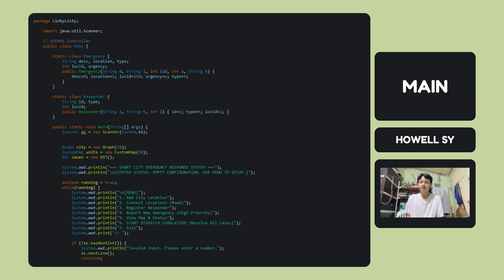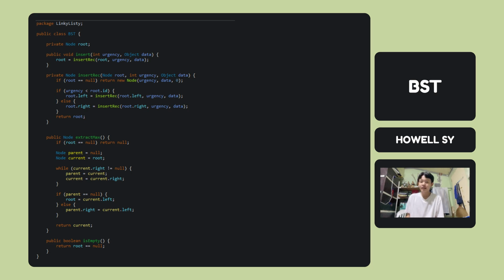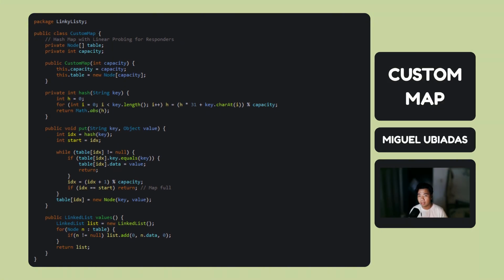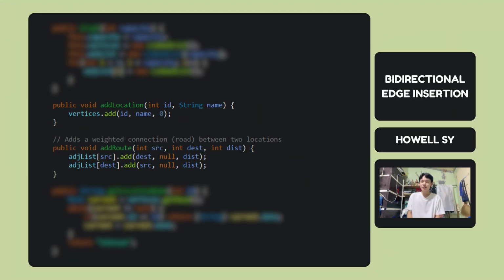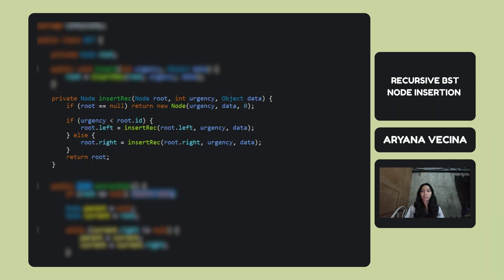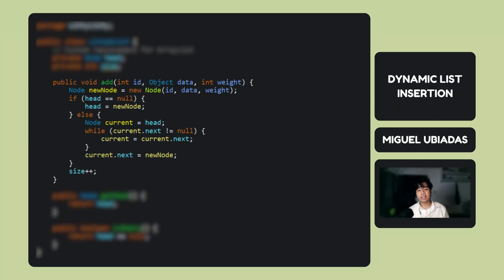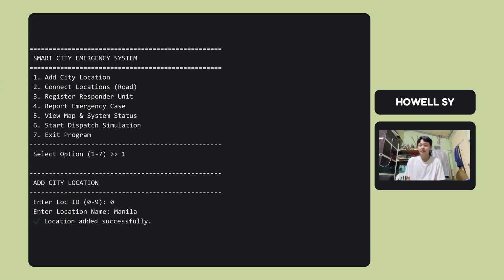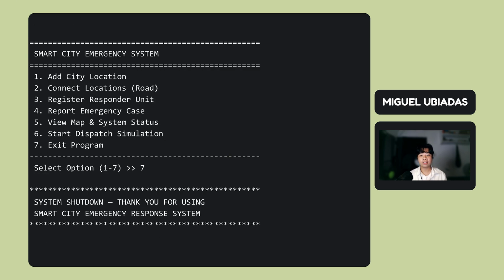FINALS Group Coding Project Presentation | 2CS-C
Hi everyone! 👋 We are 2CS-C, and in this video,
we will showcase our Finals Programming Project for Computer Science.

Our team worked hard to create a project that combines creativity,
teamwork, and technical skills.

In this presentation, we’ll walk you through:

The project’s Functions💡
The Algorithm we used 🧩
The tools and programming languages we used 💻
Transcript